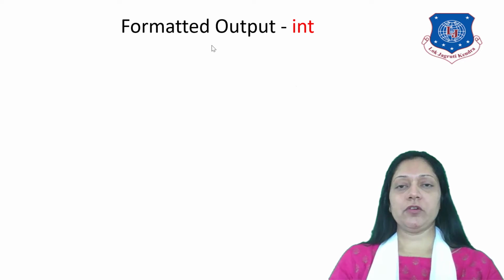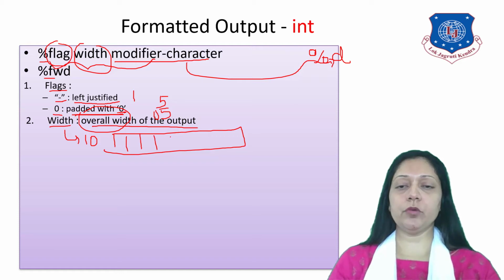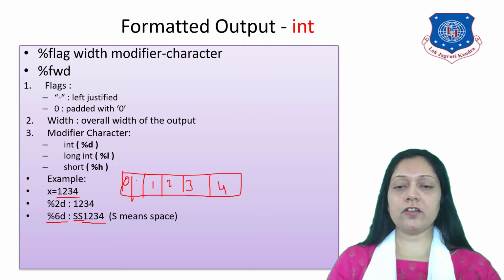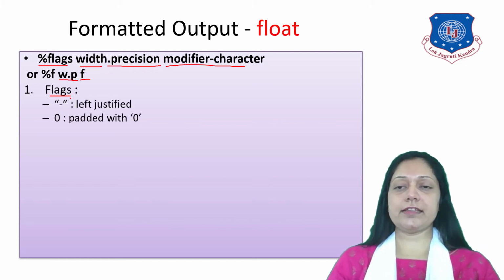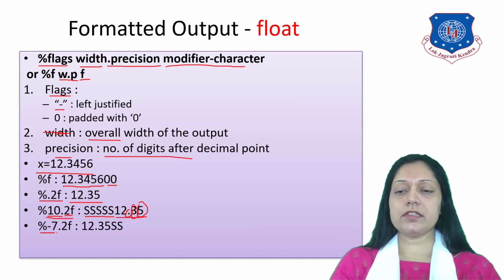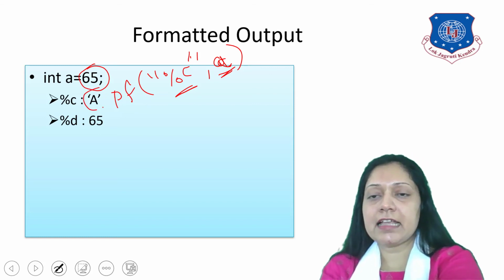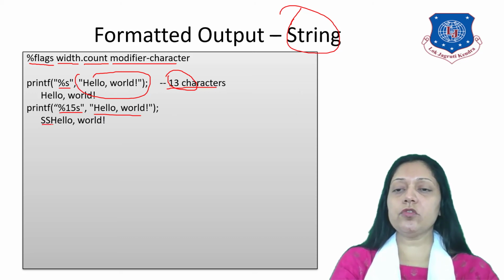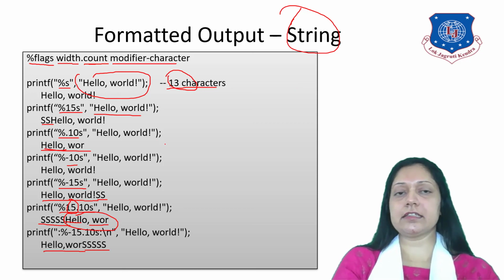Lec-17_Formatted Input Output | Programming for Problem Solving | First Year Engineering